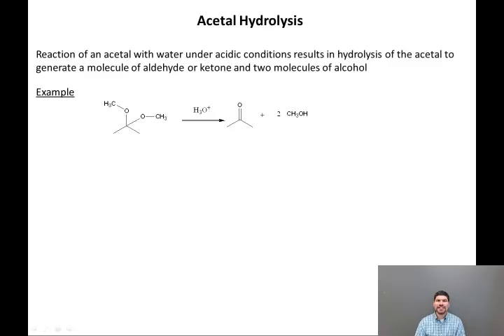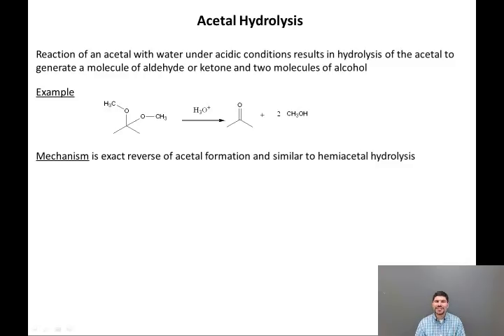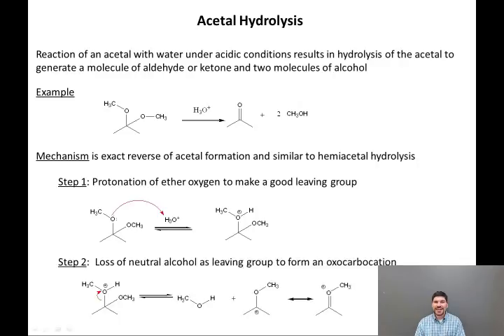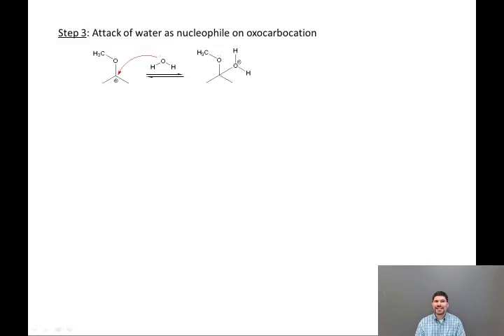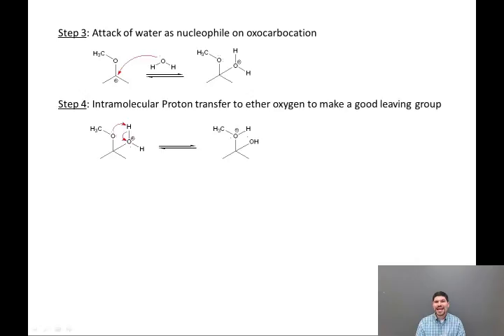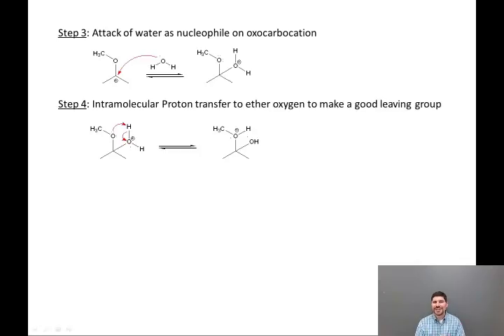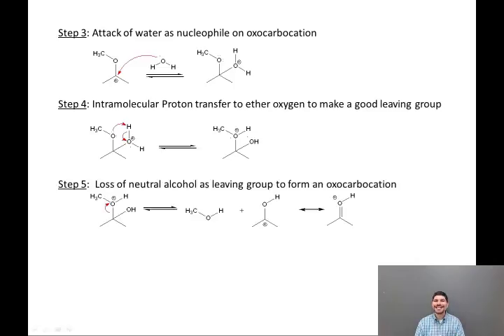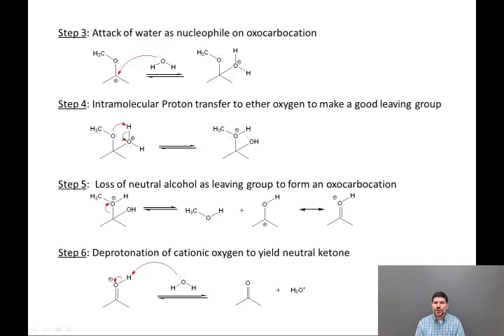06 08 Acetal Hydrolysis